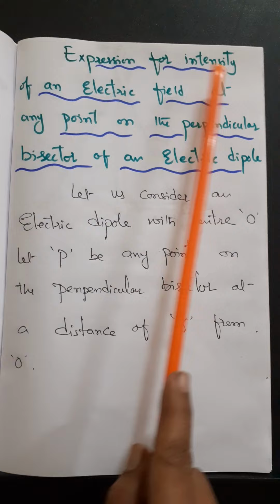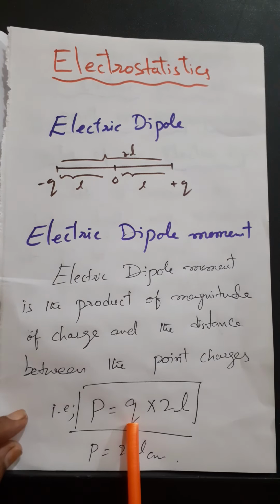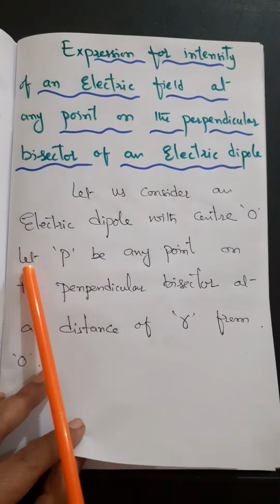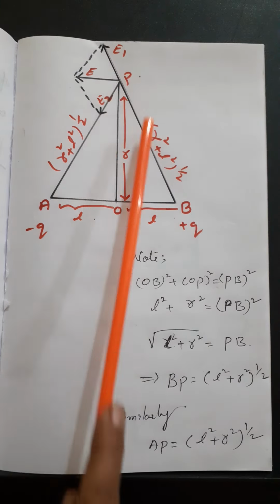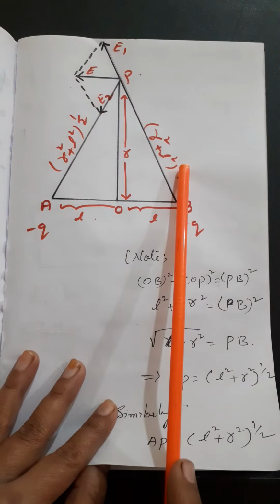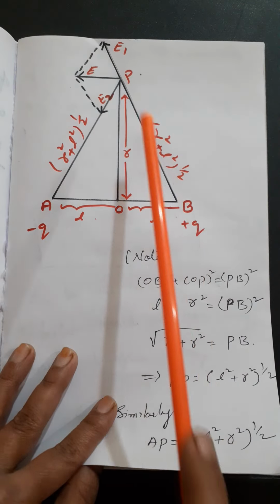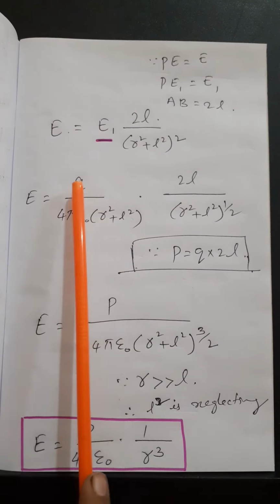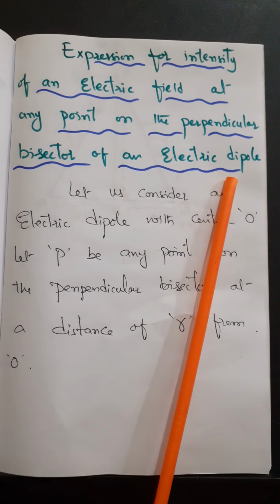ELECTROSTATISTICS expression for electric field on the perpendicular bisector of electric dipole